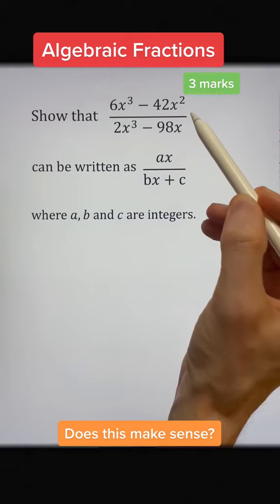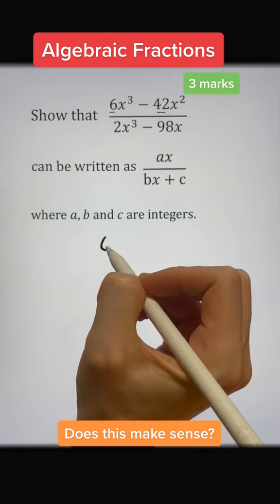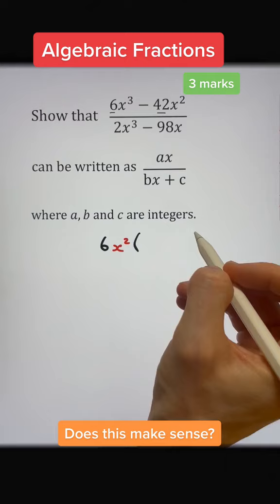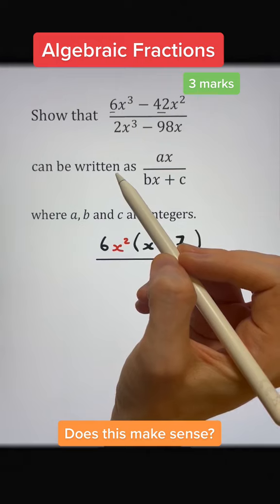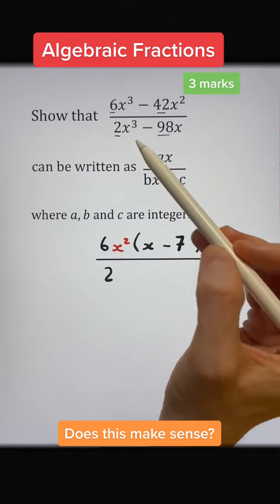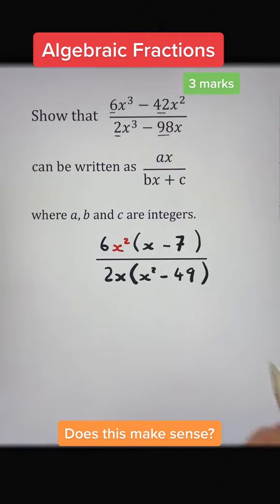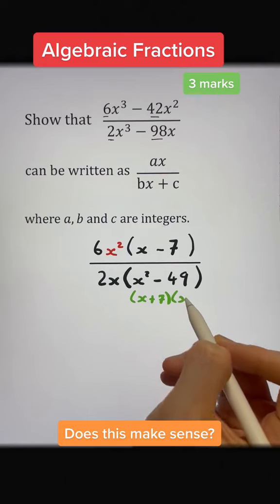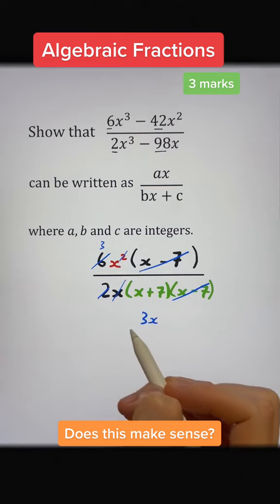masstik freegcsemathsteacher 778 389